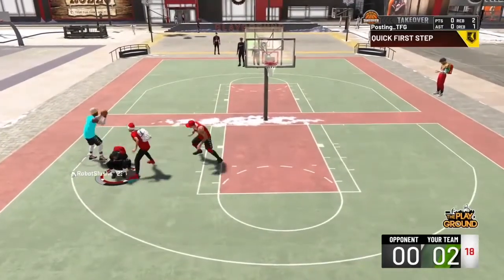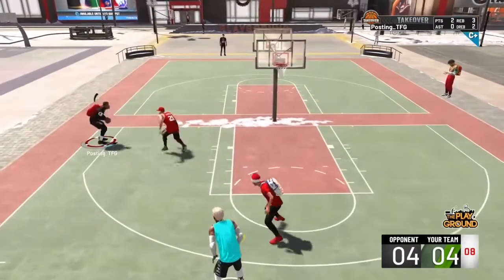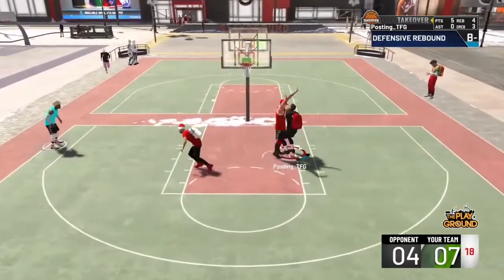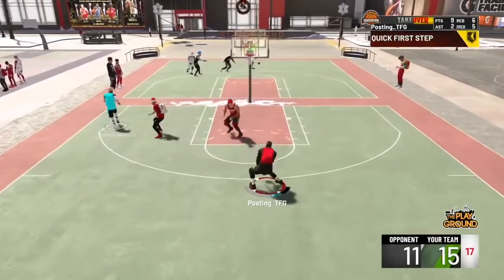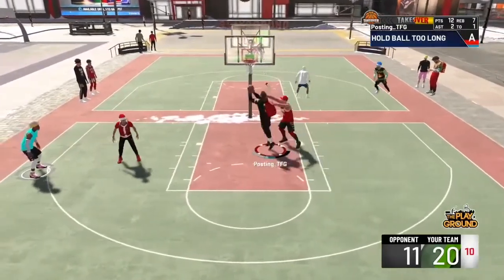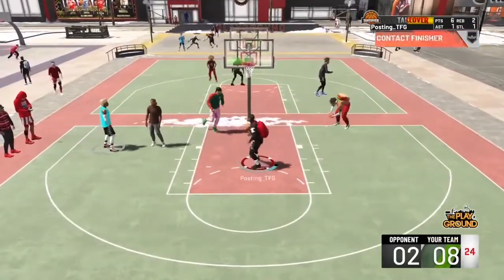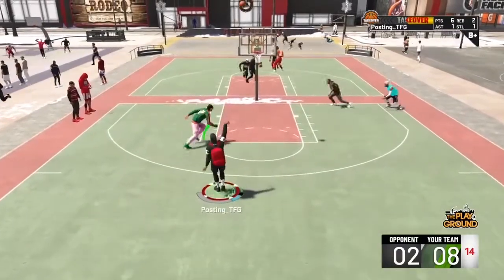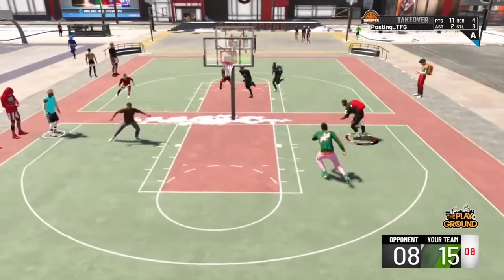NEW SPEED BOOSTING PAINT BEAST DEMIGOD GLITCH(2K20)